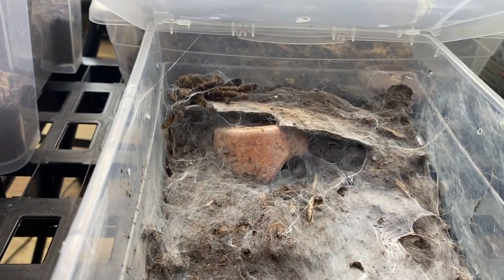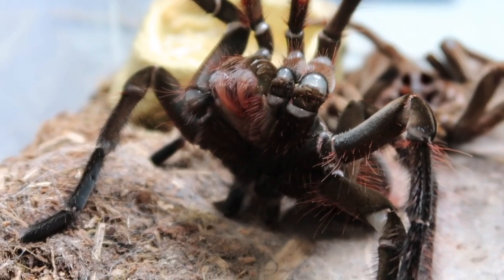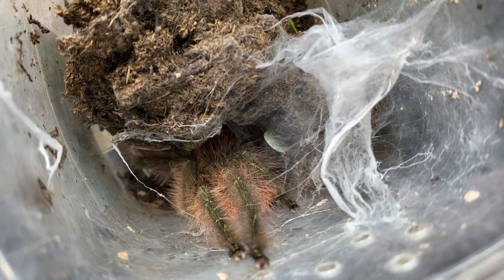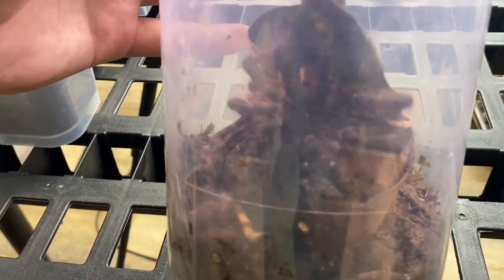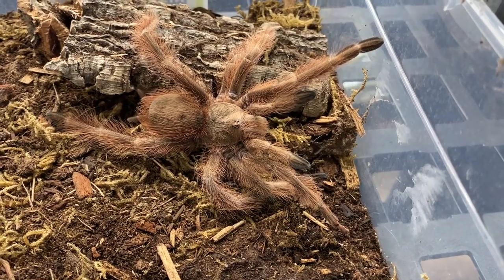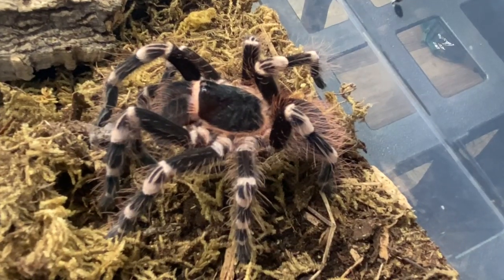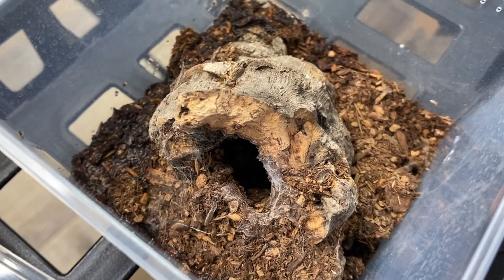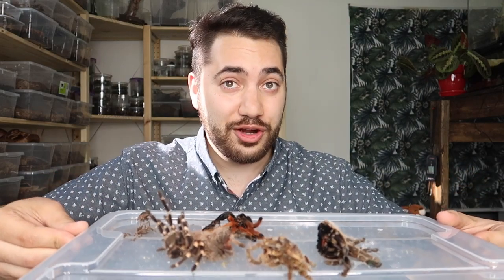SURPRISE! MY TARANTULAS MOLTED!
I noticed a lot of my pet tarantulas molting! In today's Reptiliatus video, I'm going to remove molts from their enclosures and show you my spiders!